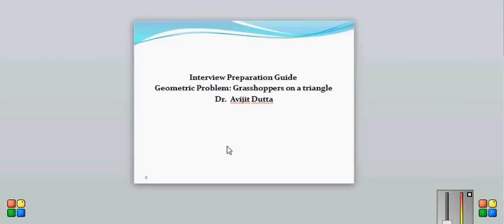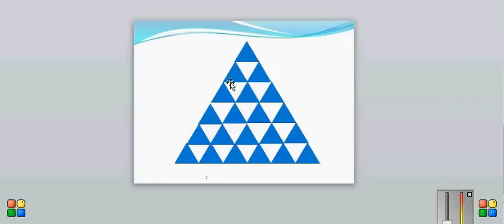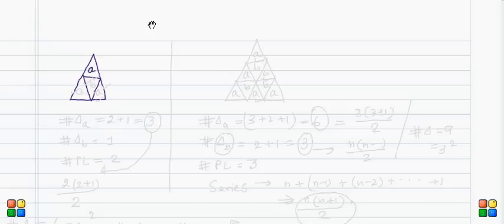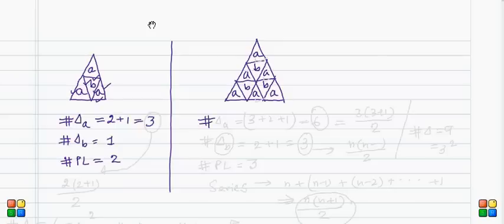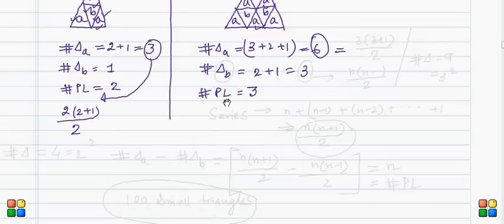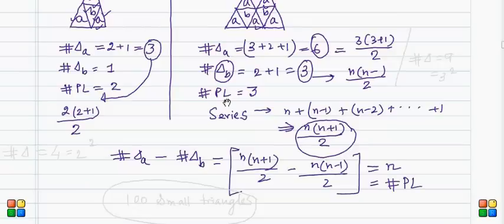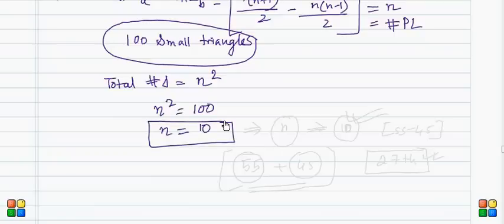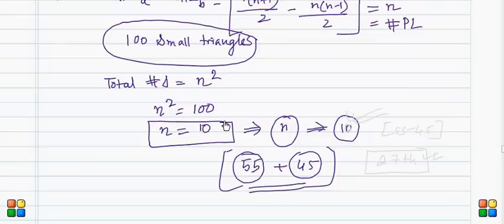Geometry Puzzle : wiseguru.org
This is another problem as part of interview preparation guide. This video explains the solution to a geometric partitioning problem famously known as "The grasshopper's problem". For more such problems and solutions please visit us